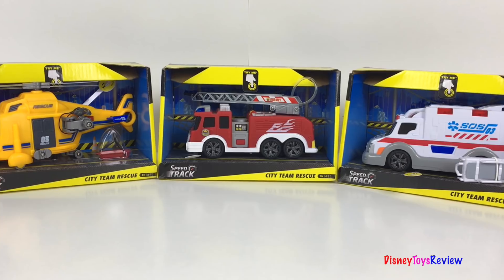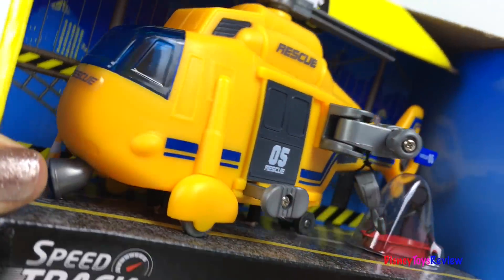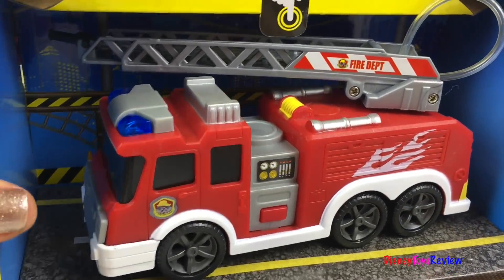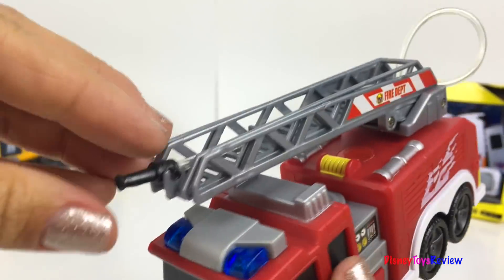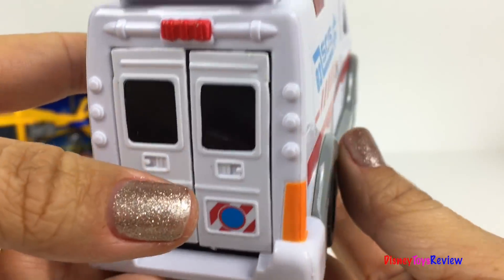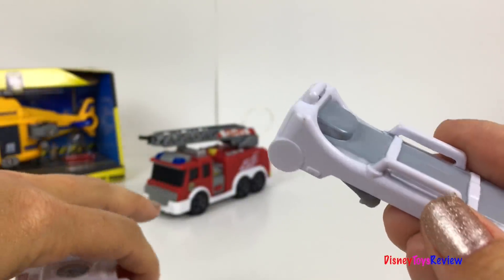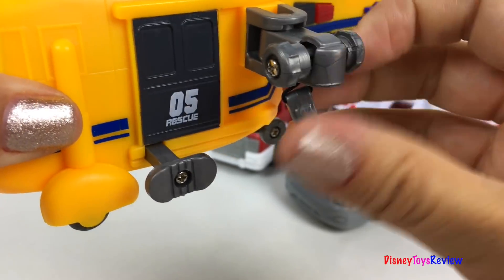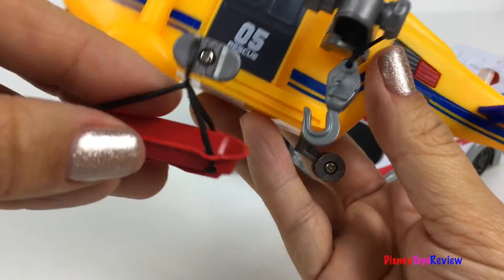UNBOXING SPEED TRACK RESCUE VEHICLES - HELICOPTER 🚁 AMBULANCE 🚑 AND FIRE TRUCK 🚒 & ACCIDENT STORY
DisneyToysReview the toy channel presents another  unboxing video:
Speed Track rescue vehicles!

Today we are unboxing three Speed Track rescue vehicles! We have a helicopter, ambulance and a fire truck! All of these vehicles are so neat! The helicopter has a button that allows you to spin the propellers, there is also a rescue basket that can be raised and lowered! There is also lights and sounds. The ambulance opens in the back and you can remove the stretcher. There are also lights and sounds. The fire truck also has lights and sounds as well as a ladder that raises and lowers as well as extends.

Today there is an accident at the jobsite when a crane truck falls off a cliff. We use the helicopter to rescue the driver and the mighty machine! The ambulance races away with the driver and the fire truck puts out a fire!